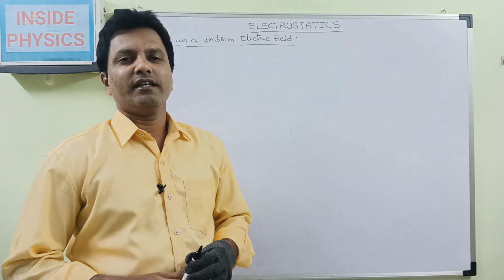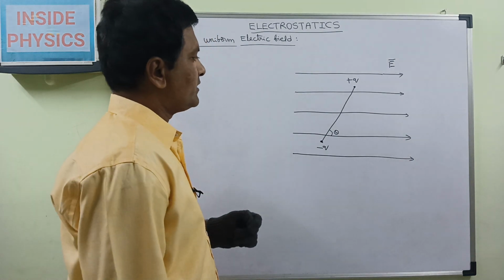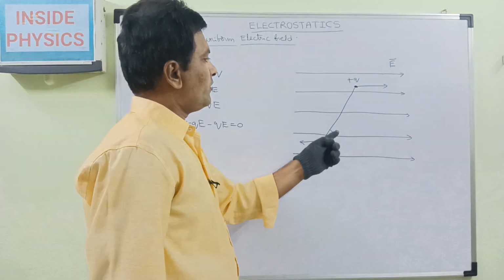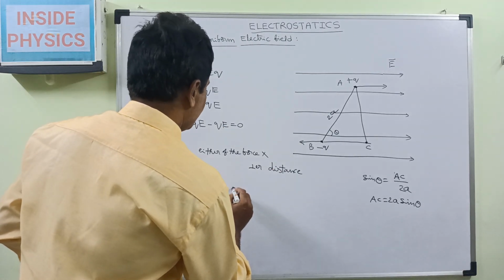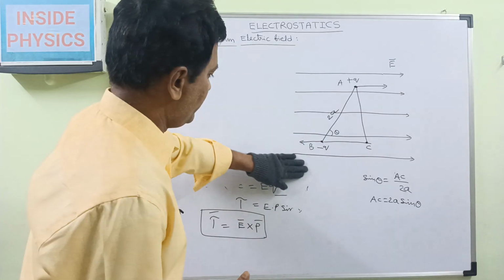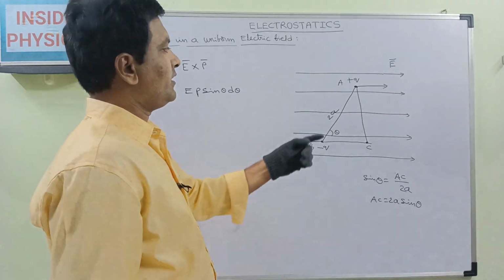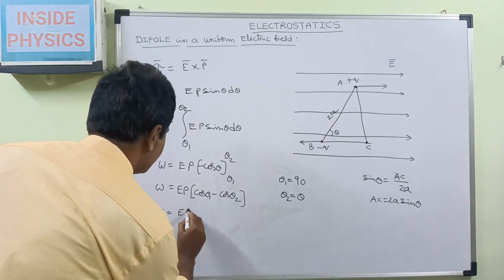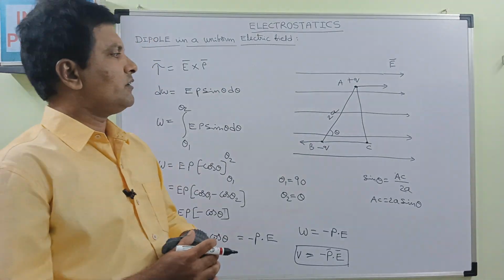Potential due to a dipole in Uniform Electric Field